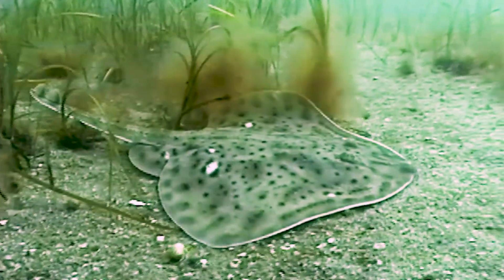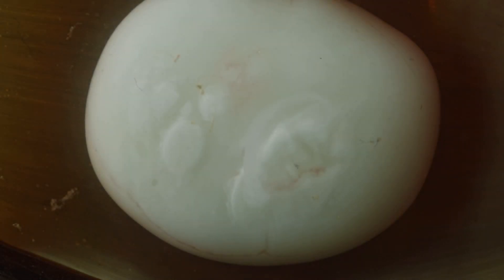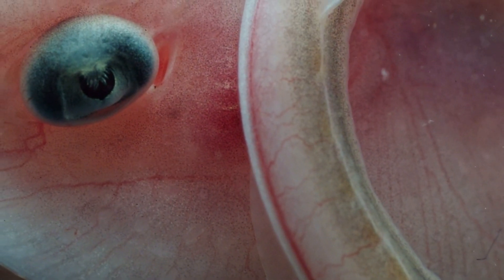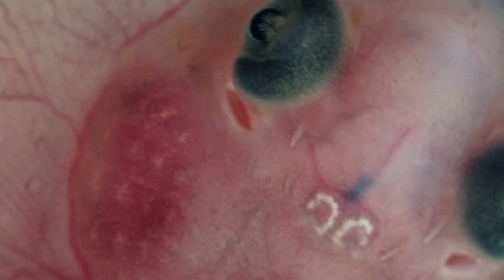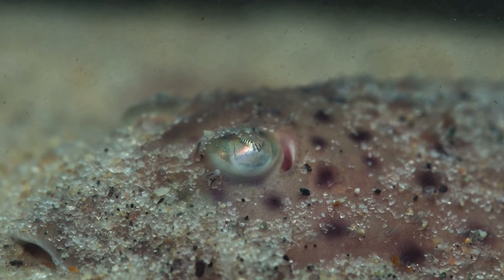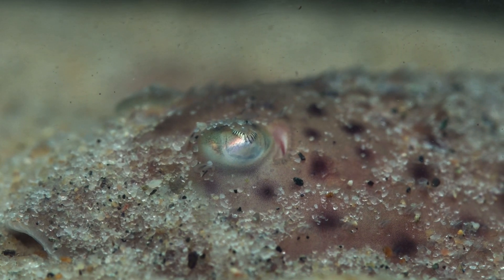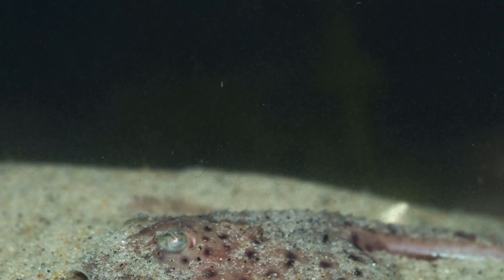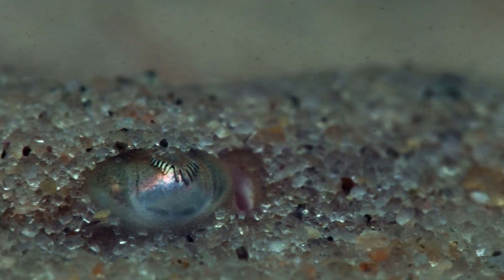Organisms of the MBL: Skates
Credit: Marine Biological Laboratory / BioQuest Studios / Nguyen Khoi Nguyen